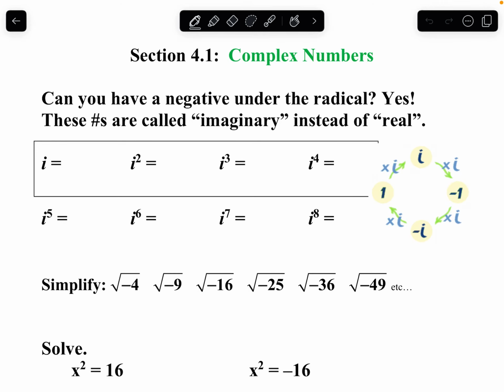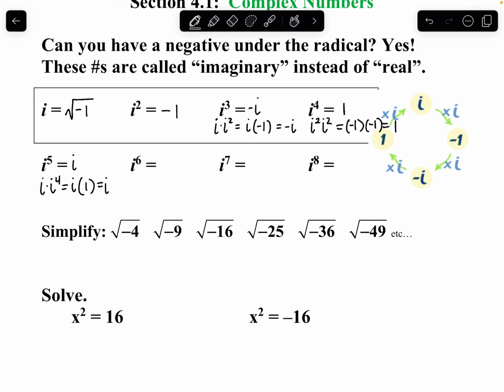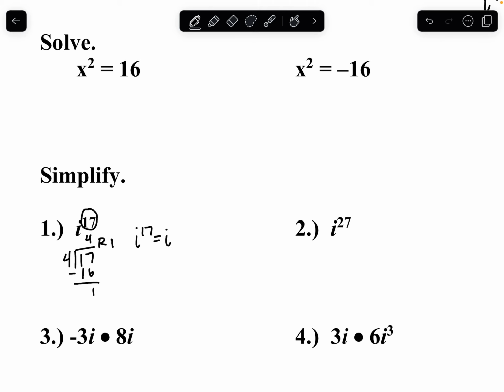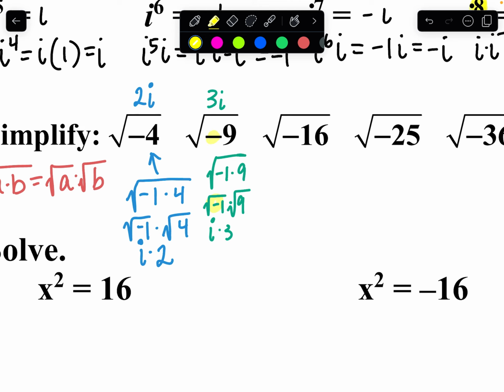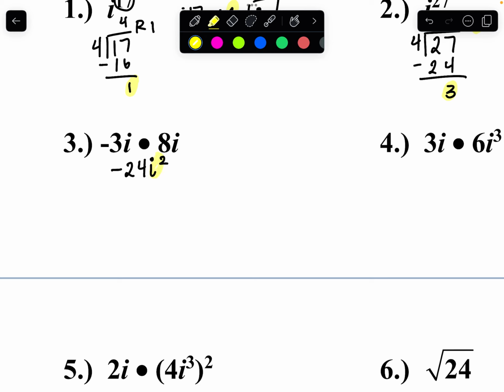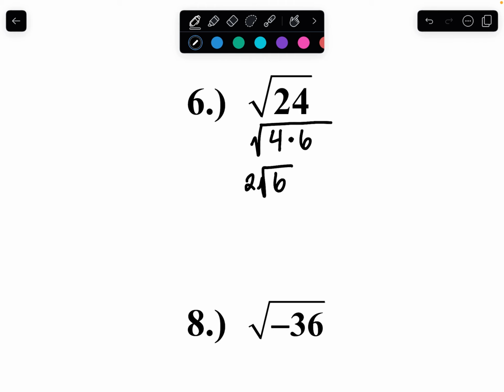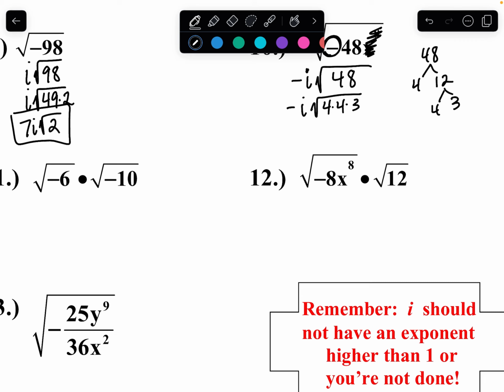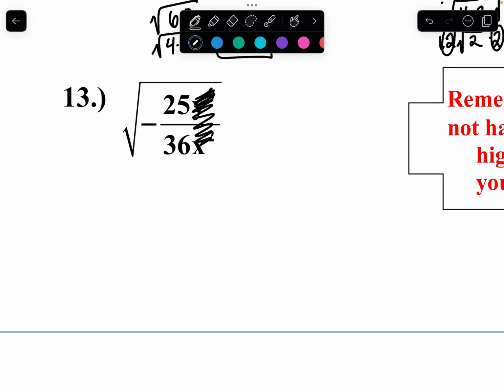Introduction to Imaginary Numbers - Powers of I and Negative Square Roots